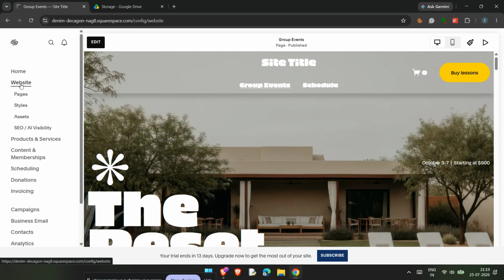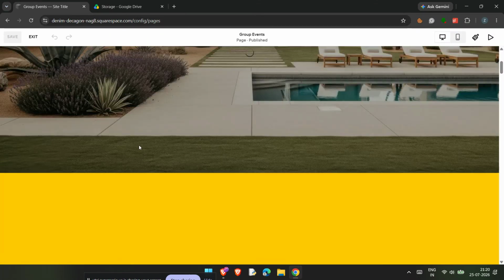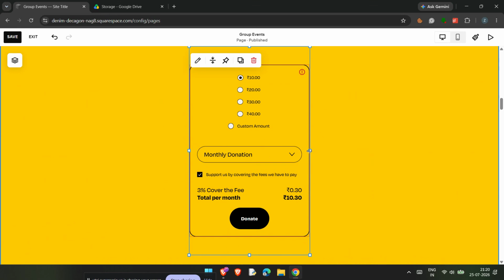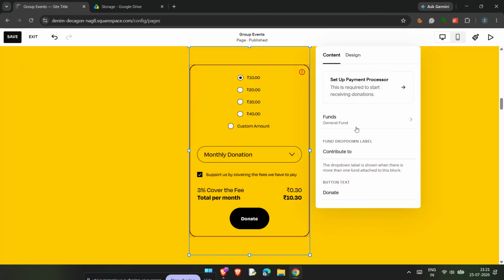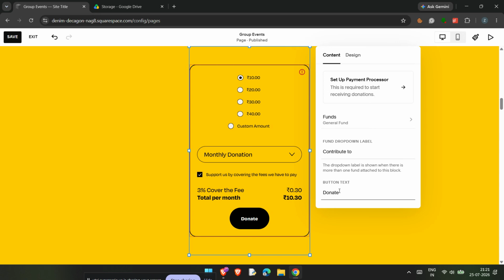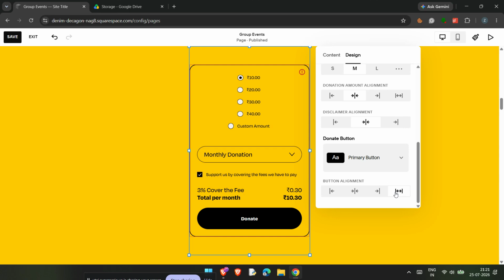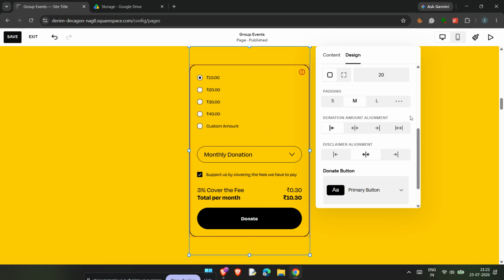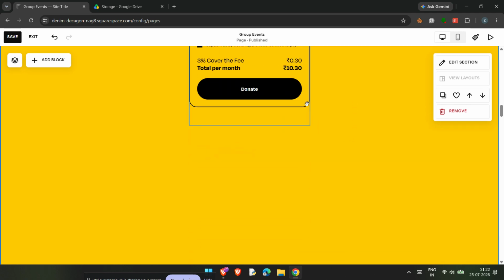How To Use Donation Blocks On Squarespace (Step By Step Guide)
Learn how to add and customize a donation block on Squarespace so visitors can support your cause more easily.
Follow along to place the block, edit the button text, and choose the best design style for your page.

🕚Timestamps:
00:00 Intro
00:22 Open The Page In Squarespace Editor
00:40 Add A Donation Block In Fluid Engine
01:06 Drag And Resize The Donation Block
01:28 Change The Button Text
01:52 Open The Design Tab
02:12 Choose Expanded Or Collapsed Donation Style
02:44 Preview And Save Your Page
03:02 Outro

✍️What You’ll Learn In This Video:
• How To Optimize A Donation Page Layout For Desktop And Mobile

• Use action-focused button text like Support Our Cause or Give Today
• Keep the donation block near the top of the page for better visibility
• Preview the layout on mobile to make sure the block doesn’t feel cramped
• Match the donation style to your page design and audience intent
• Use a dedicated Giving page if you want a cleaner fundraising experience